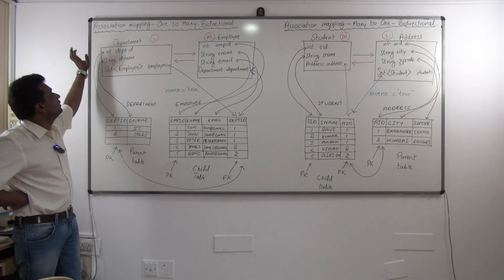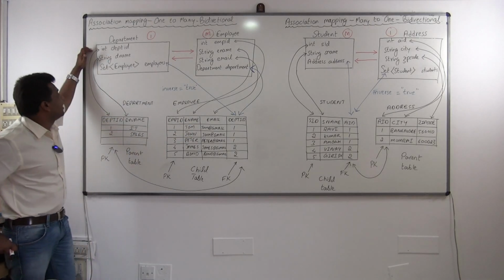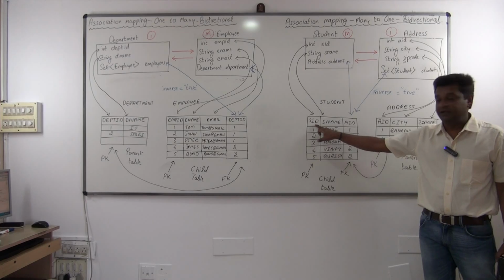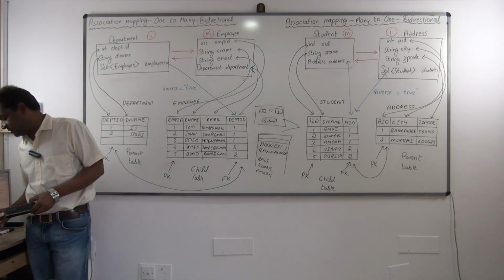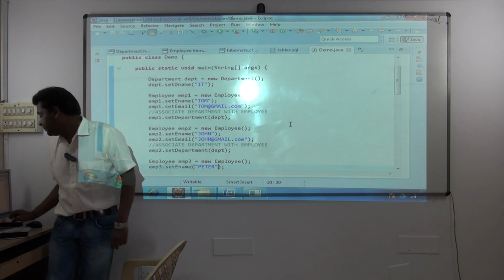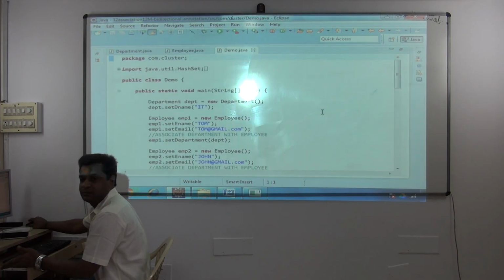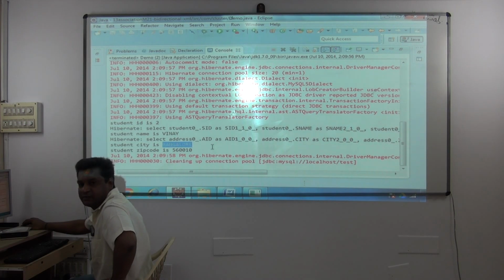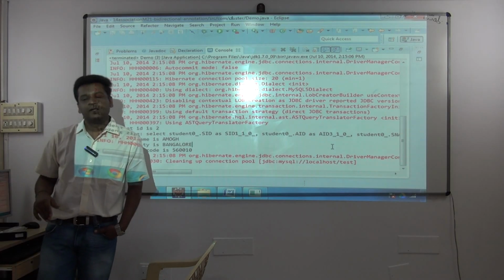09-Association mapping in Hibernate - One to Many & Many to One Bidirectional- XML & Annotation